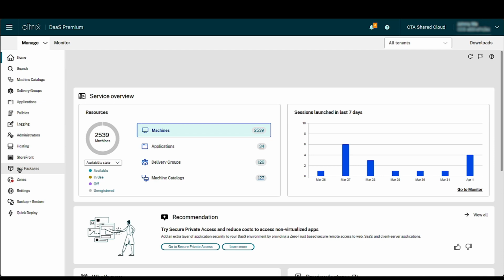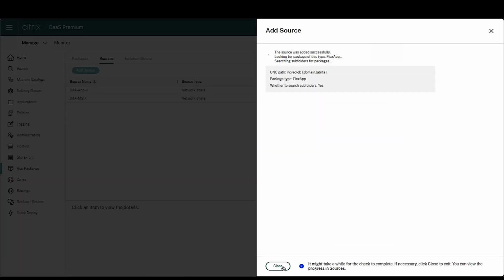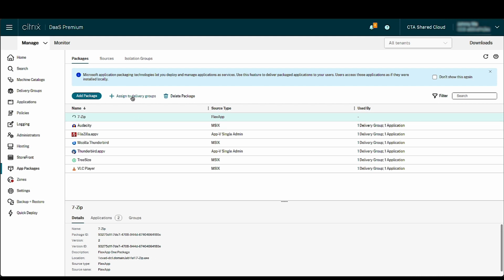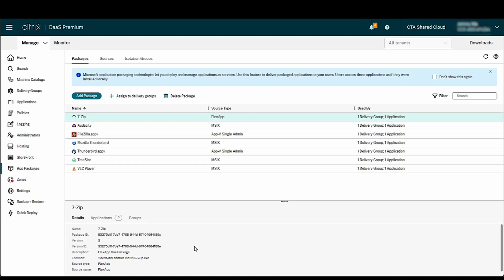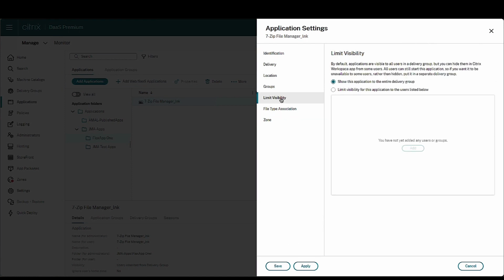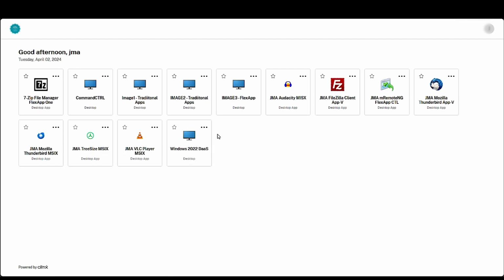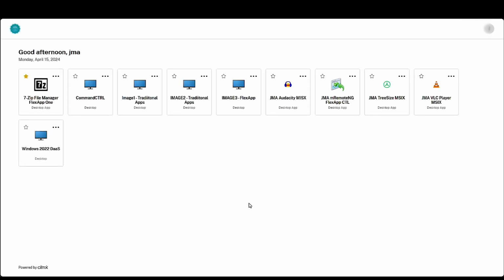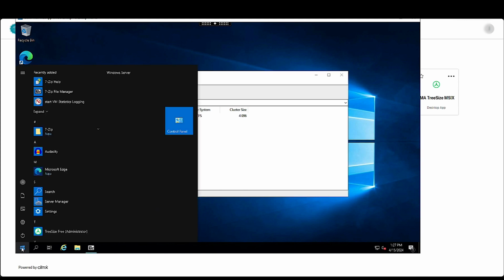Direct Deployment of Liquidware FlexApp Now Integrated in Citrix Web Studio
Explore the cutting-edge integration in Citrix Web Studio with our latest video demonstration, showcasing how Liquidware FlexApp One packages can now be deployed directly in Citrix environments. This significant enhancement simplifies application management by streamlining the deployment process and reducing the need for managing multiple base images.

Our step-by-step guide illustrates the seamless deployment of FlexApp packages, emphasizing their ease of use and the dynamic application delivery they enable. For customers interested in activating this feature, it is essential to note that while this integration is part of Citrix DaaS, activation must be requested through Citrix product management. To explore this opportunity, Citrix customers can contact their Liquidware representative or reach out via email at . Discover how this new capability, available from Citrix DaaS 2311, can transform your IT operations and infrastructure.